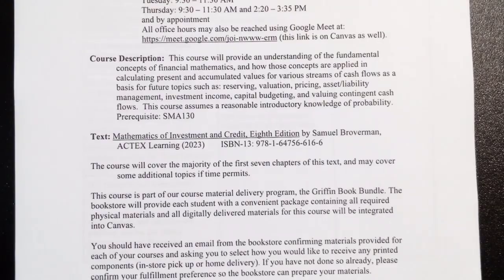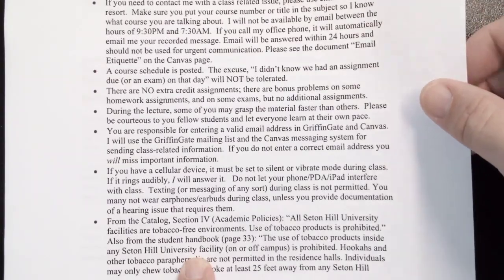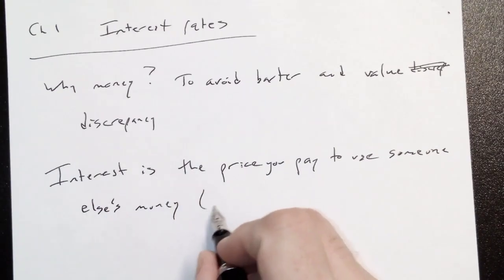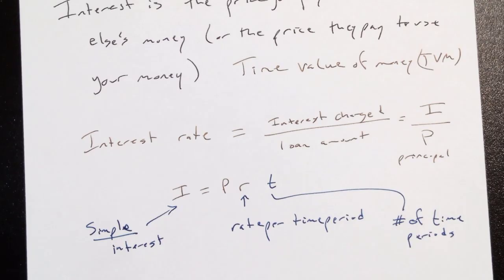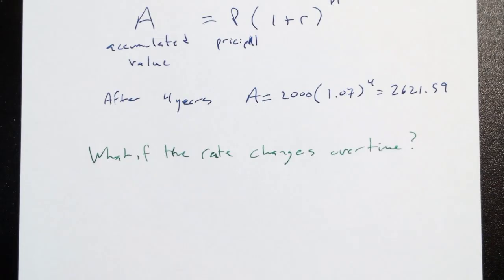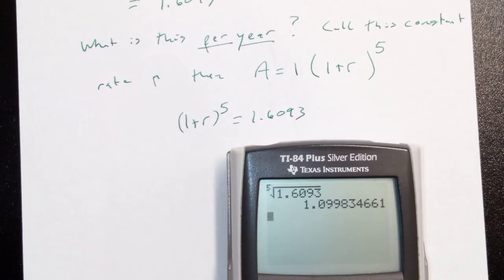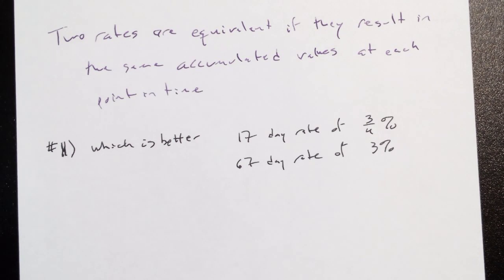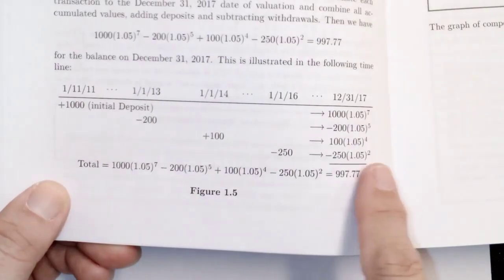SMA217 08262025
Class recording for SMA217 Financial Mathematics for Tuesday August 26, 2025